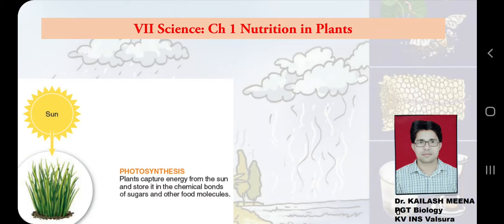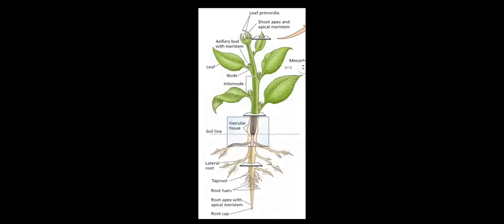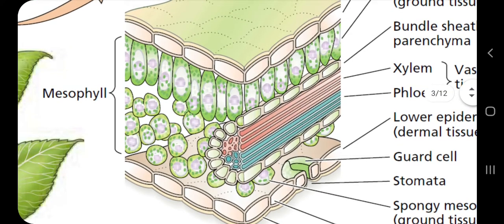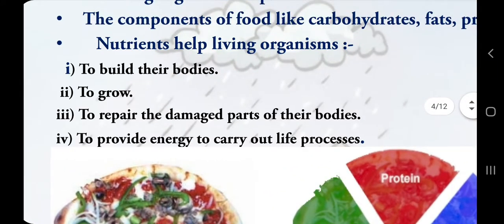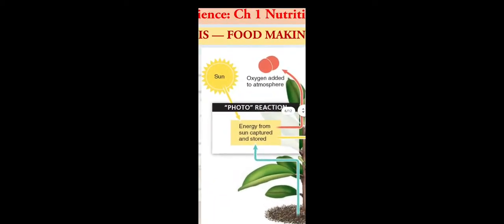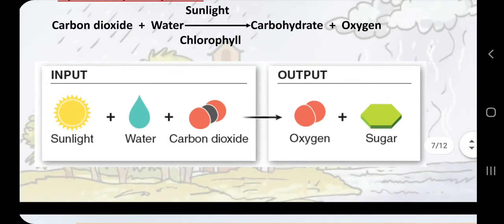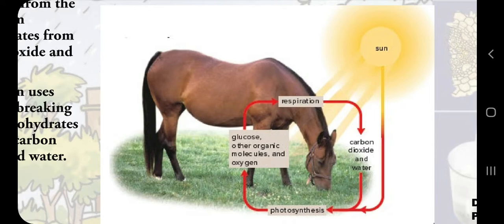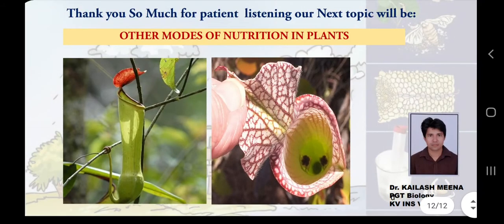VII Science: Ch 1 Nutrition in Plants (Part 1)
This video is made for CBSE class VII Science Chaper 01 Nutrition in Plants (Part 1). This will help students who are studying from home and parents will   also find it useful for their child's learrnig. This video deals with MODES OF NUTRITION IN PLANTS and PHTOSYNTHESIS.
This video is intended to help students of class VII Science who are studying from home as well as parents who are also working hard with their child. Before watching this video, you can check out my previous videos on the same subject by following links: